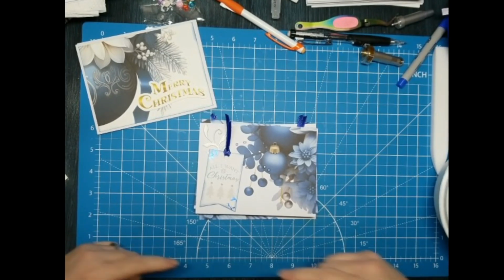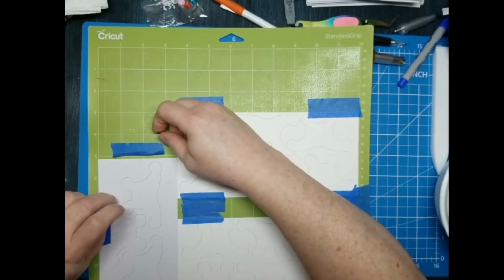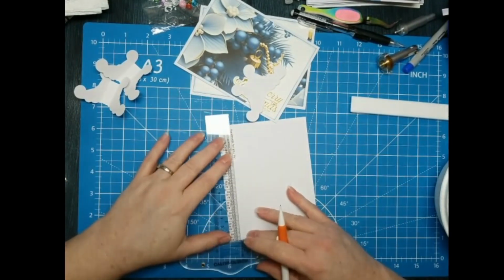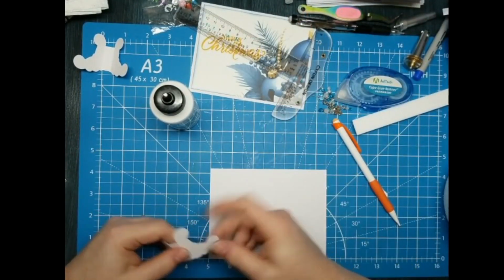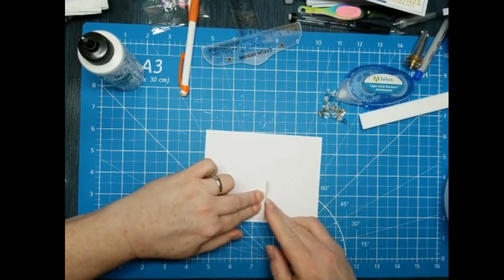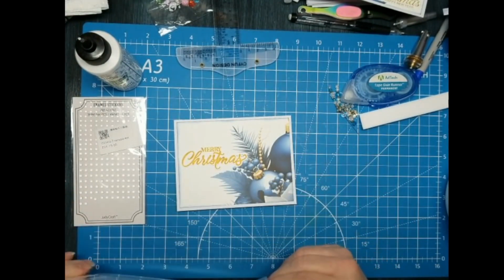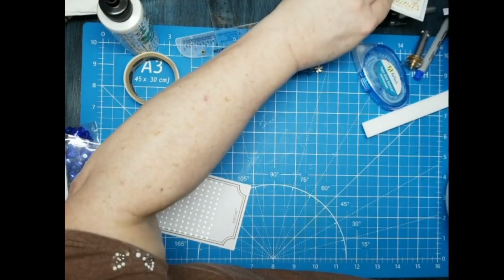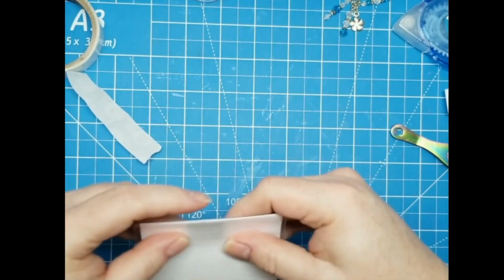PART 2 My "BIG" reveal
Part 2 – Using digital images to create Christmas cards using Cricut Maker 3, Design Space, and yes… my STASH!  Trying a new idea.

CARDS FOR SOLDIERS:    / greetingcardsforsoldiers

THE ANGEL CARD PROJECT:   / 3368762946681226